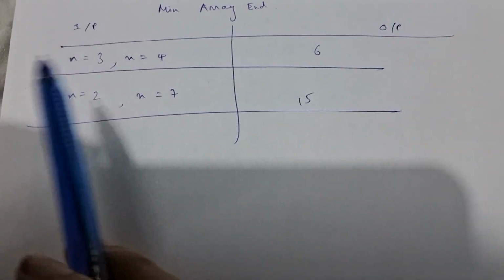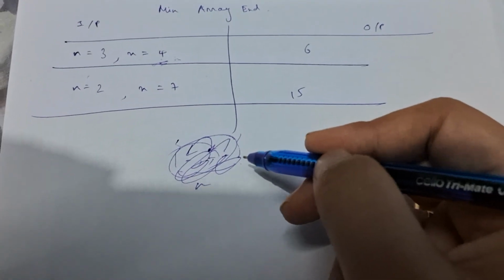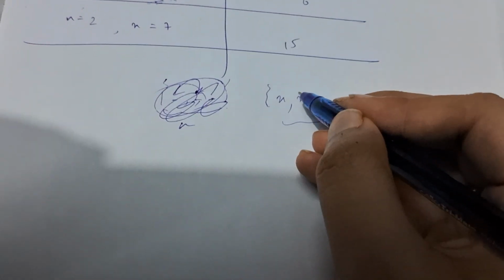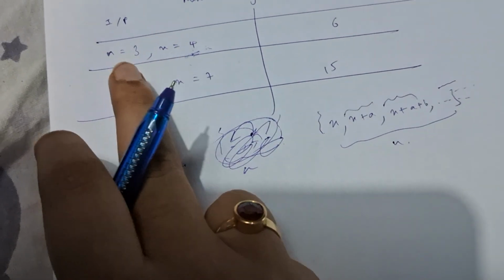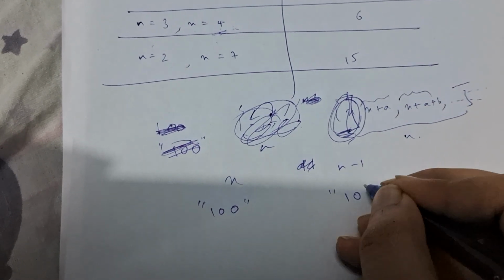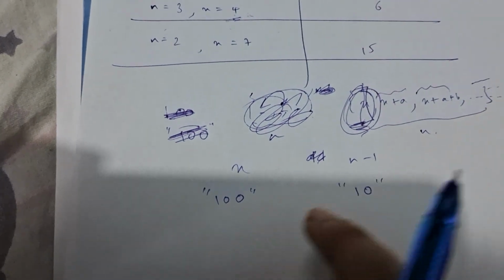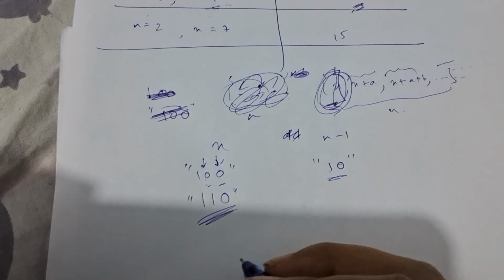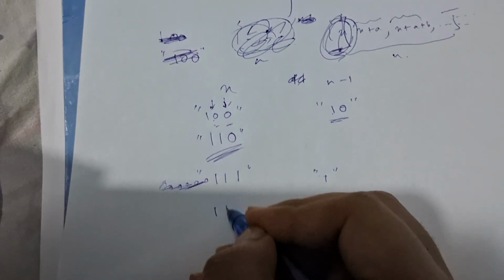Minimum Array End - LEETCODE WEEKLY CONTEST 395